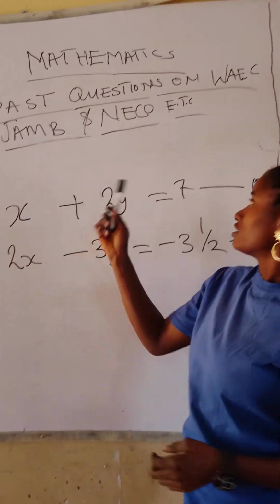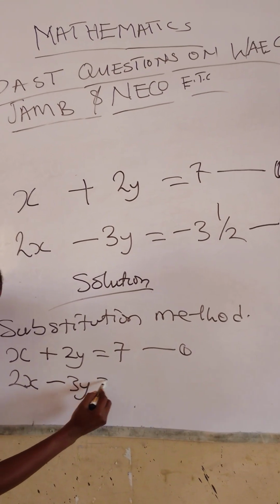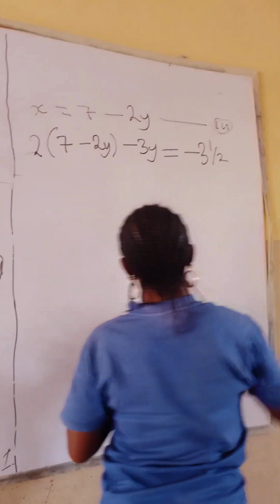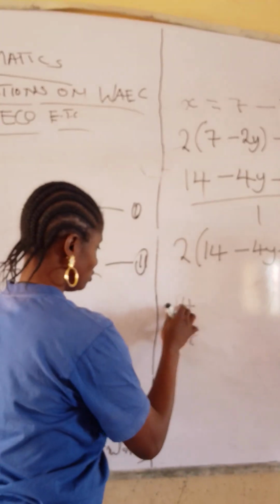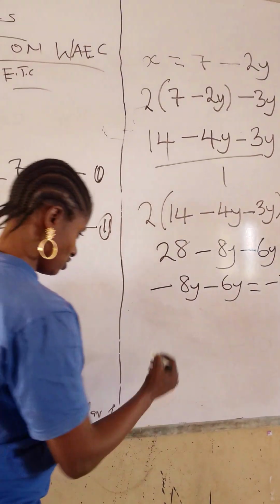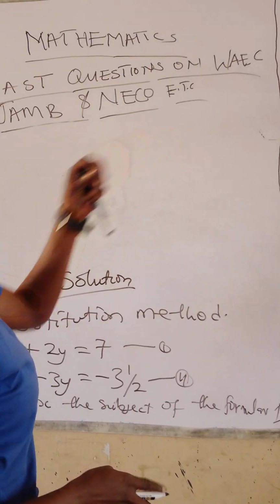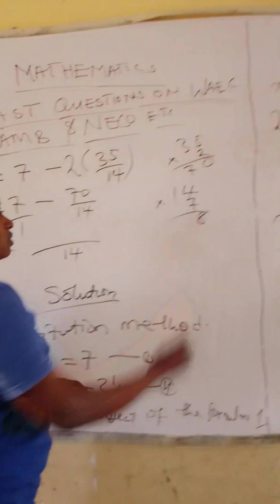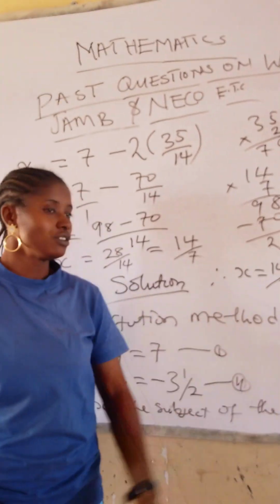Past Question on Simultaneous Equation